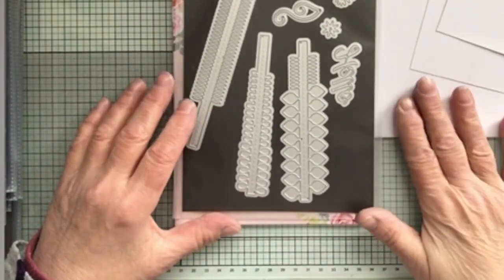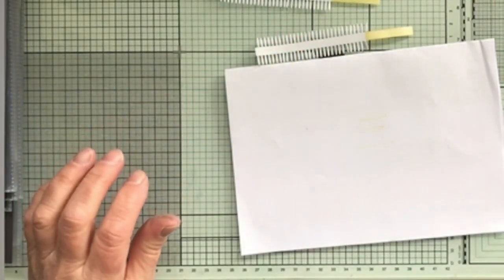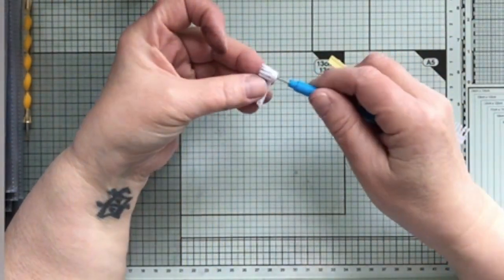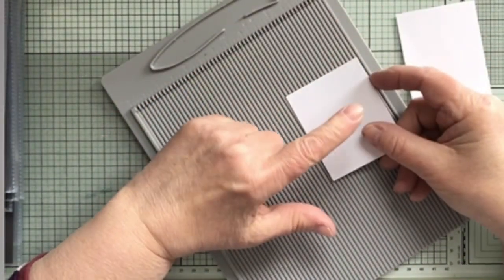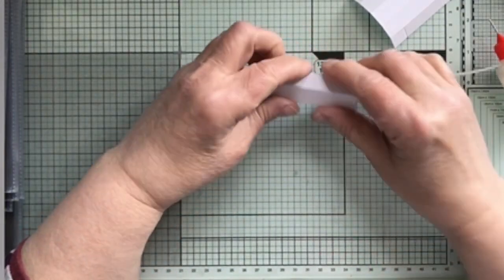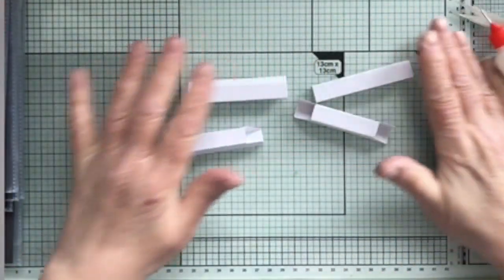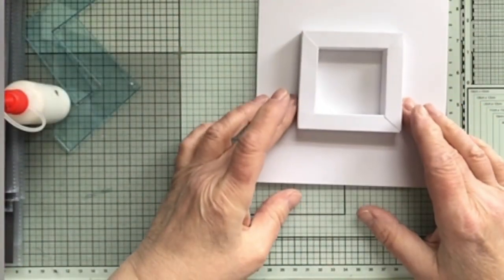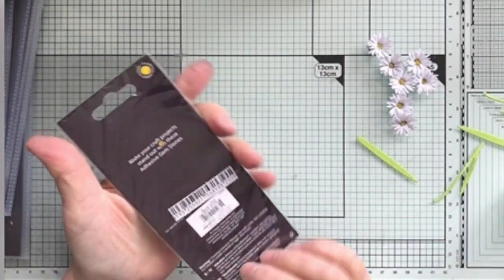Framed Daisy Card - clean and simple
CAS Framed Daisy card, using dies from the Papercraft Society March box but Sharon Callis